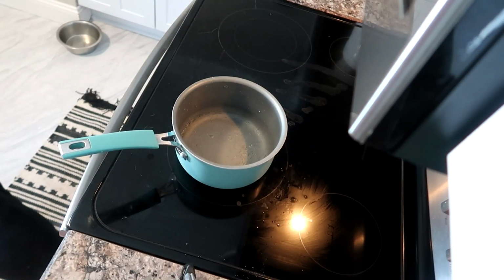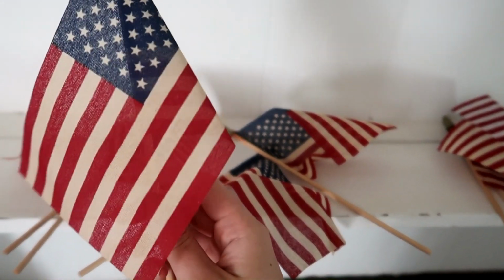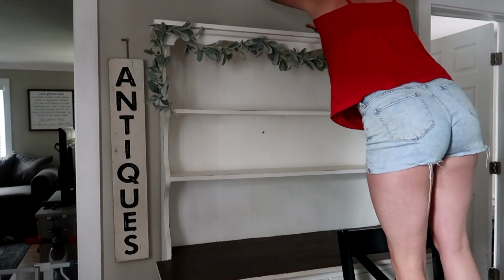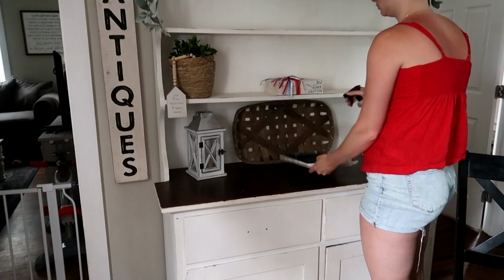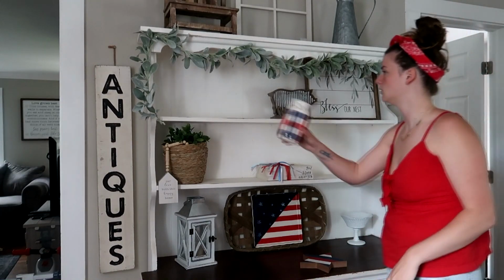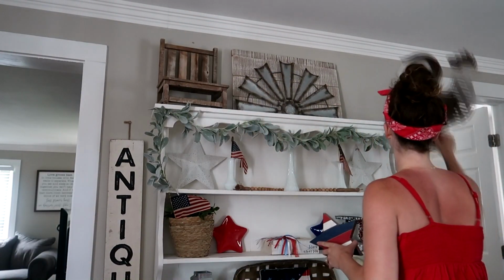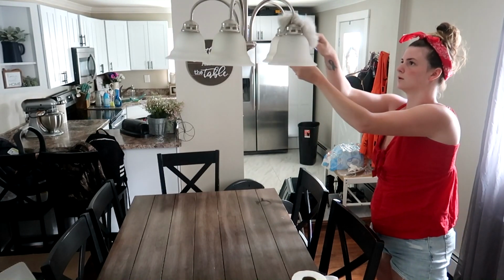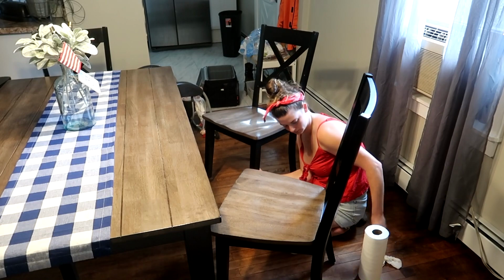SUMMER CLEAN AND DECORATE WITH ME 2020 | PATRIOTIC DECOR | FARMHOUSE DECORATING IDEAS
Hey friends! Welcome to episdoe one of my summer series! Today we are cleaning, decorating, doing an easy DIY and making some YUMMY dessert! I hope you enjoy! Don't forget to listen for the emoji of the day! :)

Hi, I'm Tristina! I'm a stay at home mom to two little boys named Brayden and Tristan. I started my channel to have a place to share and save our memories, share what I learn about motherhood, motivate others and unleash some creativity! On my channel you'll find mommy and lifestyle content, cleaning and organization motivation, home decor, shopping hauls, mom hacks, our favorite meals and so much more! Thank you so much for stopping by, it means the world to me!

SUMMER CLEAN AND DECORATE WITH ME 2020 | RED WHITE AND BLUE DECOR | FARMHOUSE DECORATING IDEAS